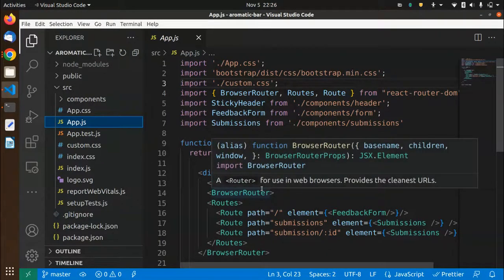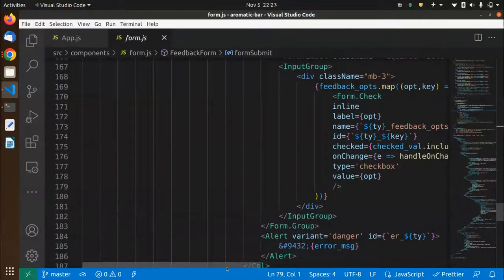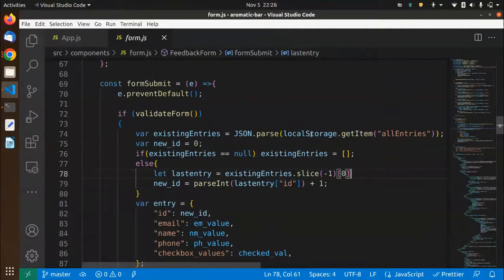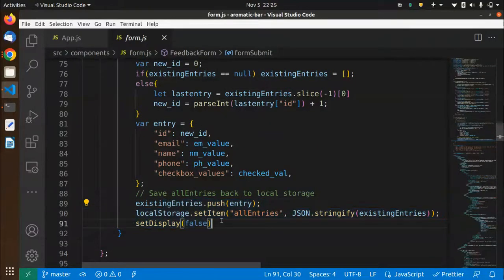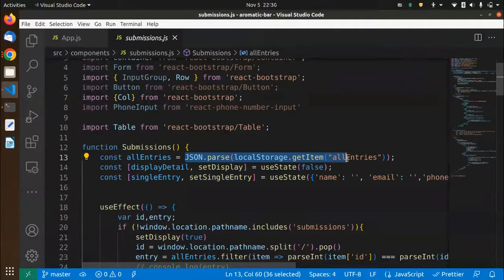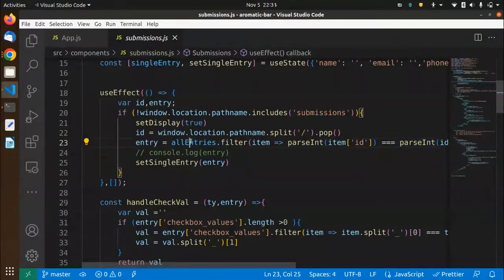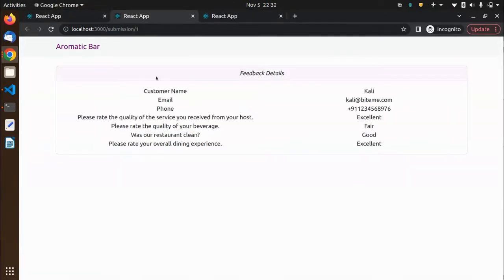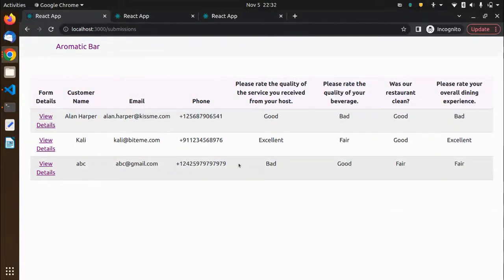A Simple React App (Feedback Form)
Hey, this is a simple feedback form made in React JS. It uses localstorage to store the data.